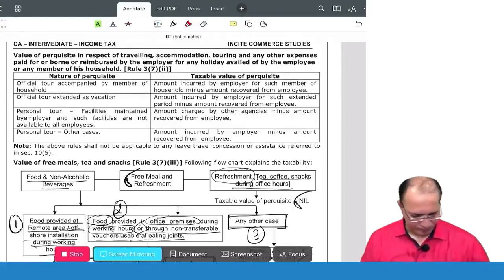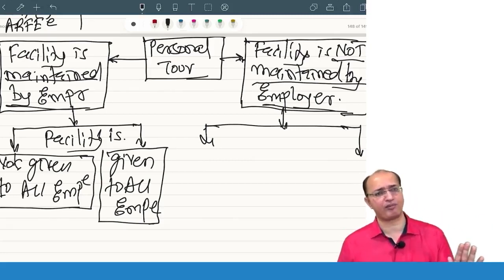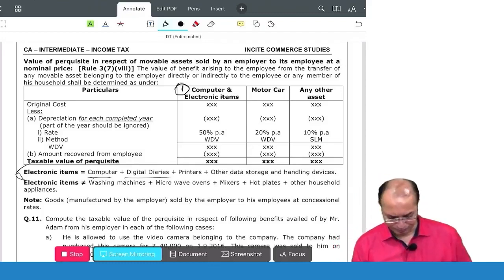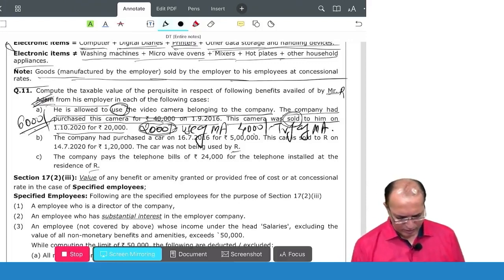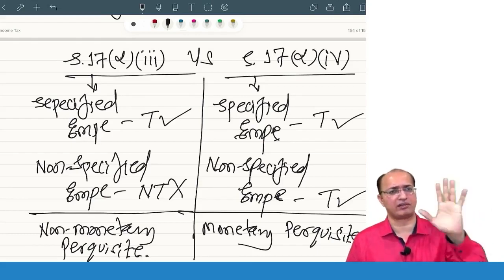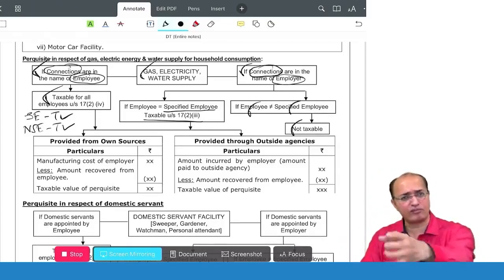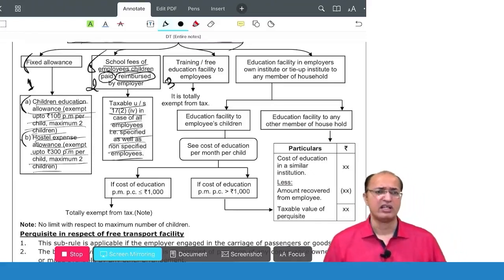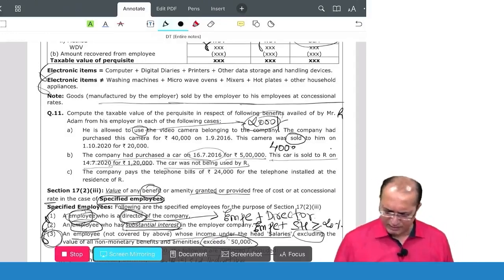16 P1. CA INTER Income from Salaries Part 4